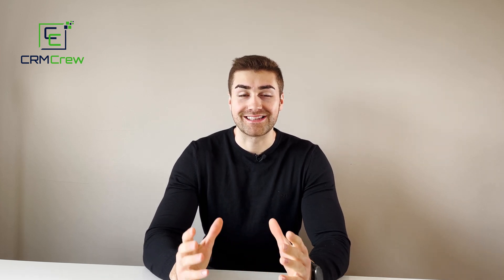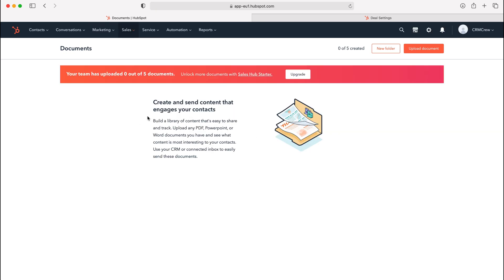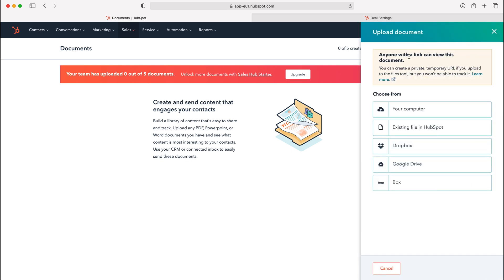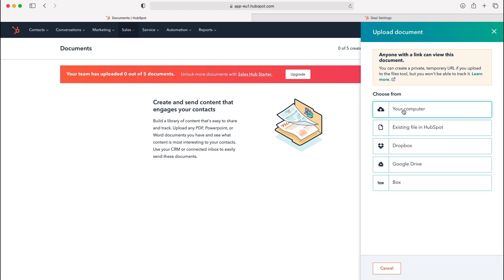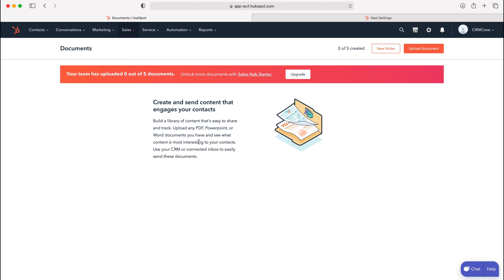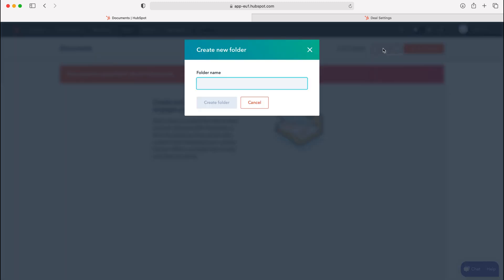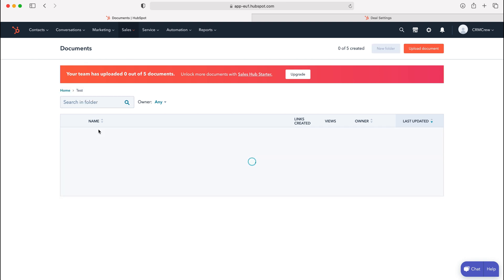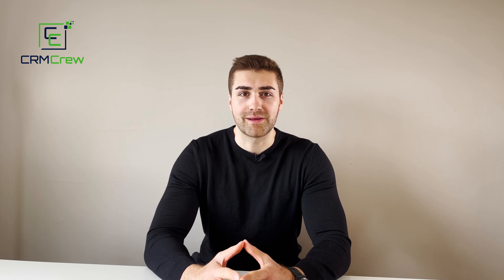How To Add Documents To HubSpot CRM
In this quick tutorial I explain how to add documents to HubSpot CRM.